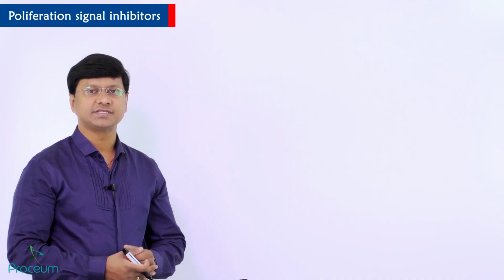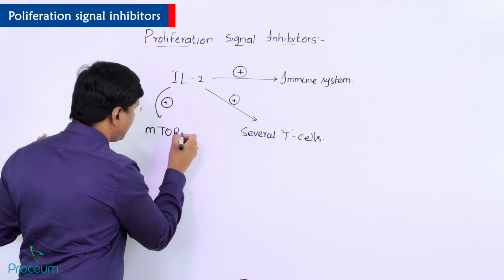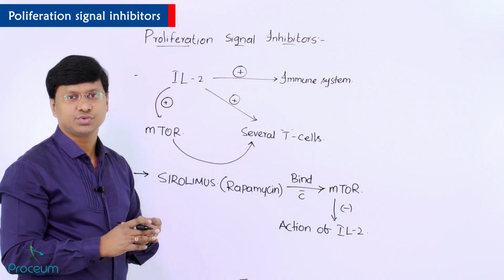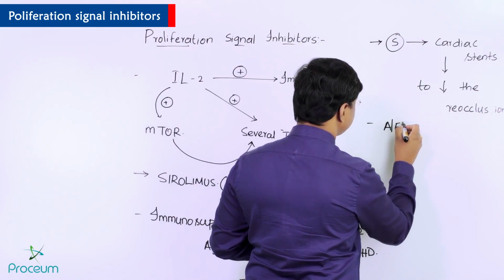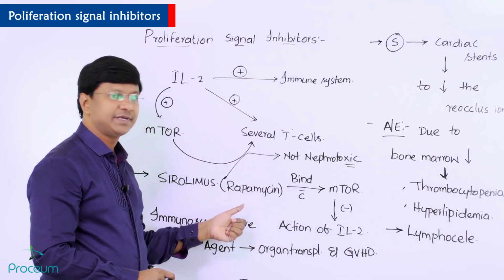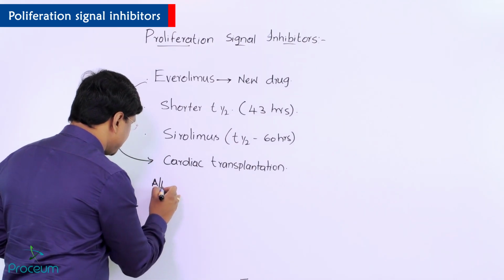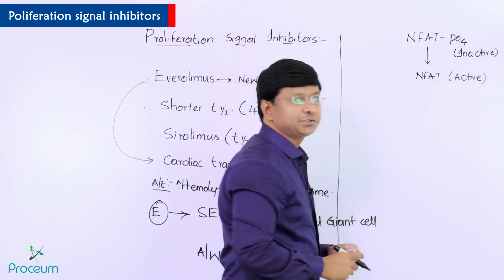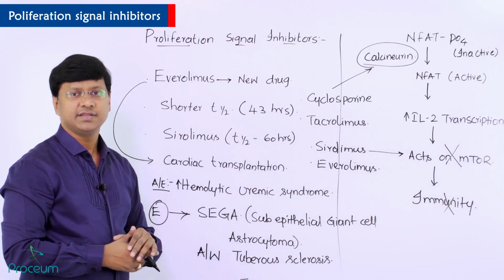2. Proliferation Signal Inhibitors: Immunomodulators: Pharmacology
2. Proliferation Signal Inhibitors: Immunomodulators: Pharmacology
Proliferation signal inhibitors (PSIs) are a class of immunosuppressive drugs that block cellular proliferation by inhibiting the mammalian target of rapamycin (mTOR) pathway 🚫🧬, which is essential for T-cell activation and immune response. These drugs are primarily used in organ transplantation 🏥 to prevent rejection and in certain cancers 🎗️ due to their anti-proliferative properties.

🔹 Key Drugs in this Class 💊
Sirolimus (Rapamycin) 🚀 – Binds to FKBP-12 and inhibits mTOR, blocking T-cell response to IL-2 and preventing T-cell proliferation.
Everolimus – A shorter-acting mTOR inhibitor with similar effects, also used in renal cell carcinoma and breast cancer 🎗️.
Unlike calcineurin inhibitors (Tacrolimus, Cyclosporine) 🚫, which block T-cell activation, mTOR inhibitors block T-cell proliferation by disrupting protein synthesis and cell cycle progression.
Inhibits vascular endothelial growth factor (VEGF) 🏥, reducing angiogenesis and preventing tumor growth in cancer patients.
🔹 Clinical Uses 🏥
Organ transplantation (used in combination with calcineurin inhibitors to prevent rejection).
Cancer therapy 🎗️ (renal cell carcinoma, breast cancer).
Autoimmune diseases 🛡️ (under investigation for conditions like lupus and multiple sclerosis).
🔹 Side Effects ⚠️
Hyperlipidemia 🍔, hyperglycemia 🍬, and delayed wound healing 🩹 due to inhibition of growth factors.
Bone marrow suppression 🩸, leading to anemia, thrombocytopenia, and leukopenia.
Nephrotoxicity is less severe compared to calcineurin inhibitors, making PSIs useful in kidney transplant patients.
These mTOR inhibitors revolutionized transplant immunosuppression and cancer therapy, offering an alternative to calcineurin inhibitors while providing anti-tumor effects 🌿✨.